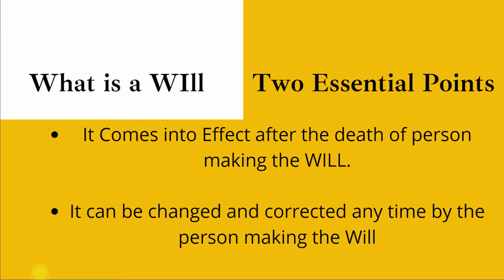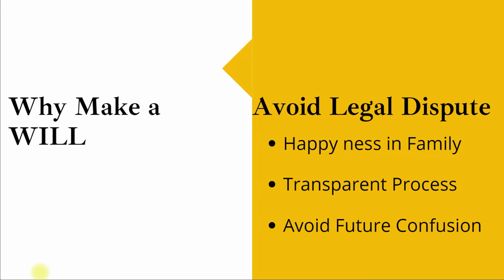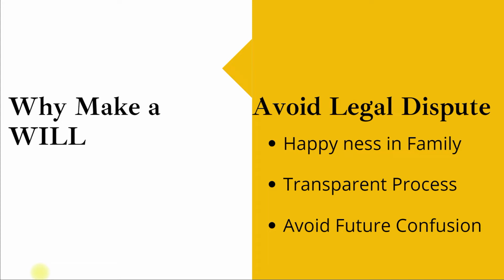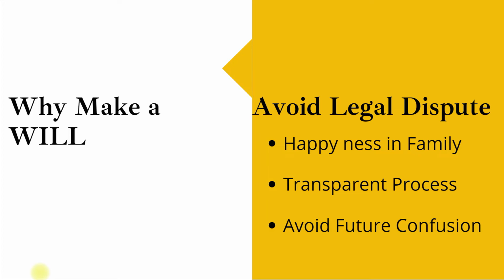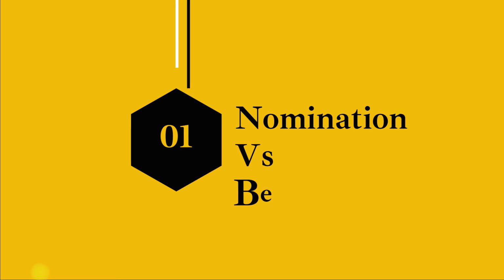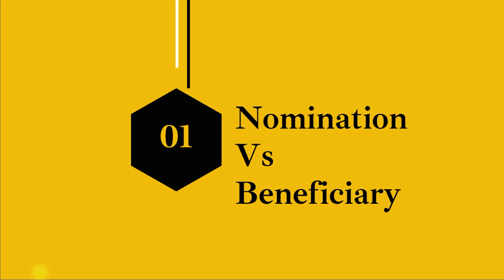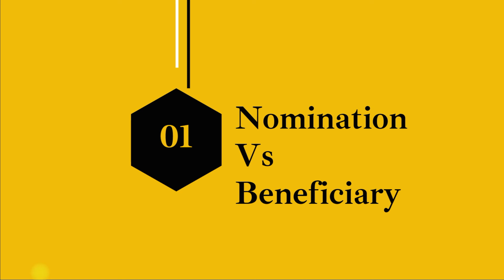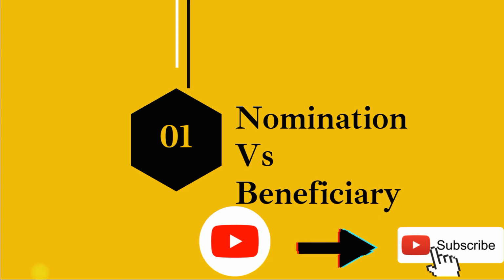What is a WIll English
A will is a legal document that states what you want done with your property, money and other possessions after you die.

You might think you have a lot of time to start thinking about your last will and testament, but the truth is life can come unexpectedly. This video has important information for those who would like to make a will in India.

Learn how to make a WILL in India. This guide will provide all the relevant information for those looking to draft their will. Discover the benefits of making a will and why it is something that everyone should consider doing, even if you don't have a large estate.

A WILL is a document, in which you decide how your estate is to be managed and disposed of after you die. In this video, we will tell you how to make a Will in India.